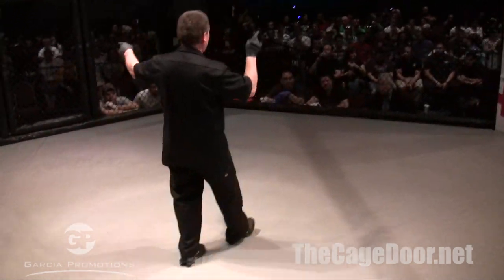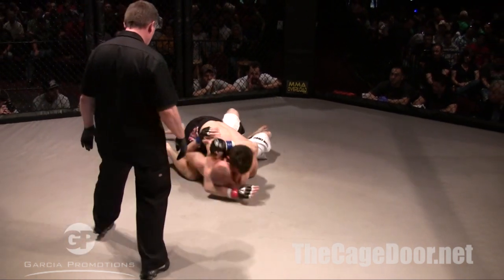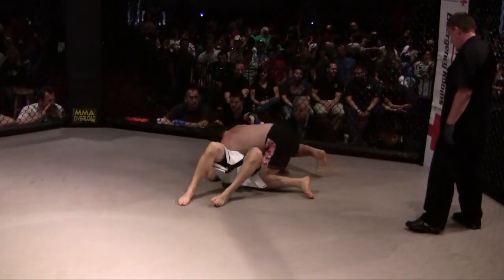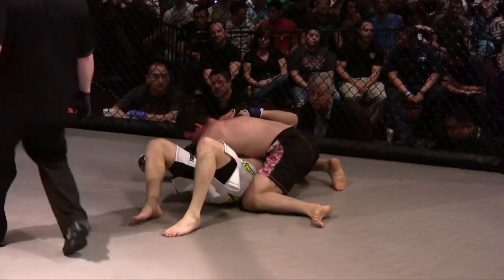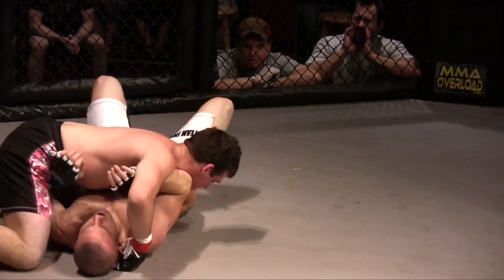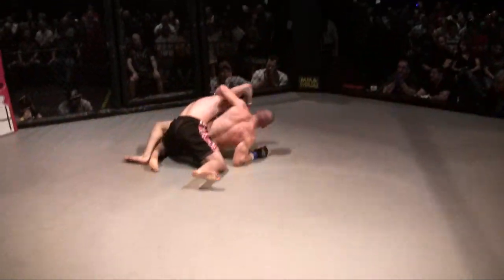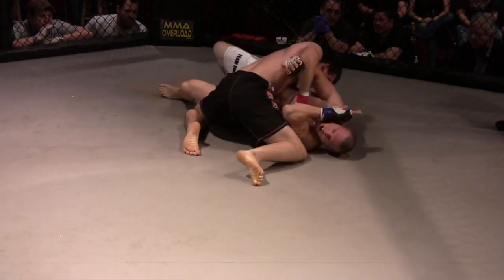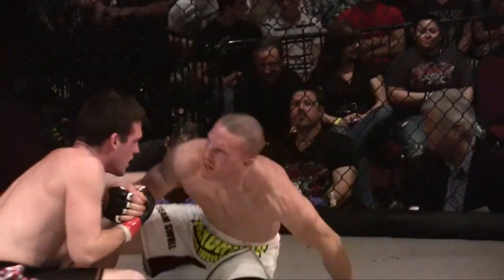Cage Combat 8 Echeverry vs Biernesser